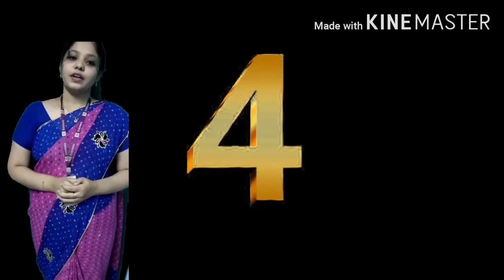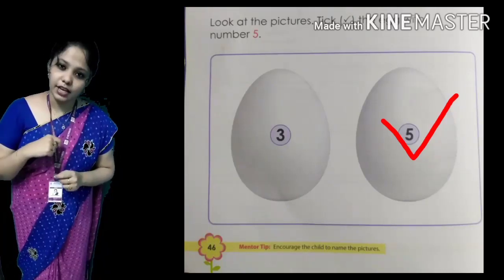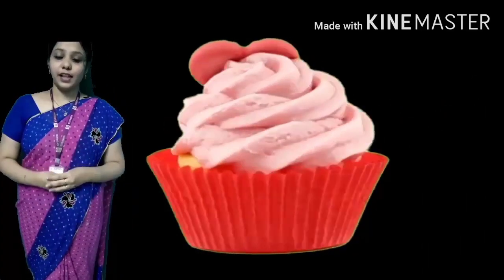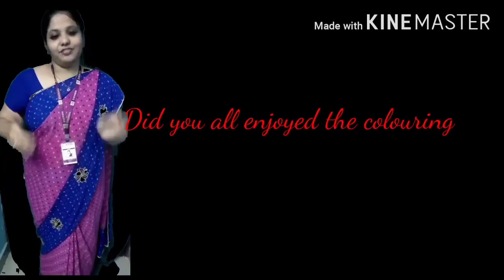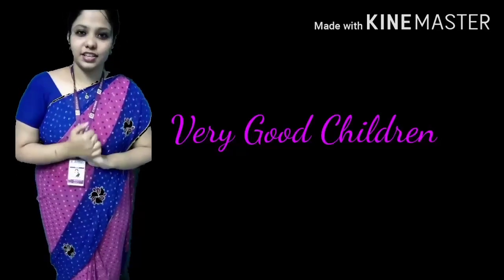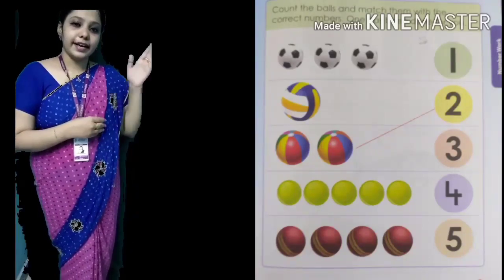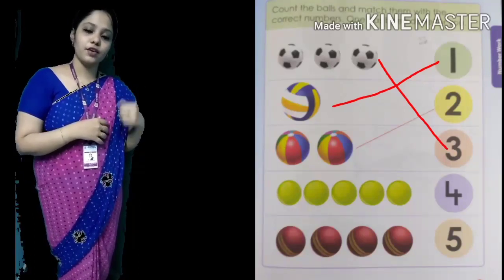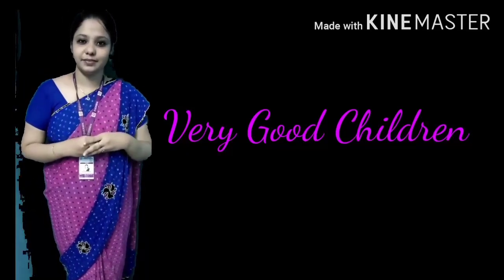EVERWIN - LKG (26.08.2020)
MATH : Number 5, 1 to 15 (Recap)